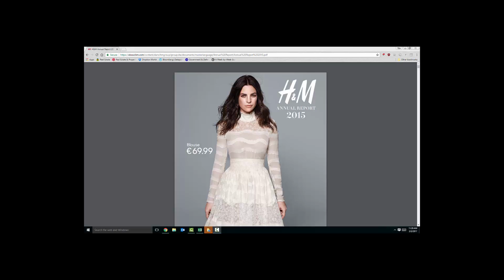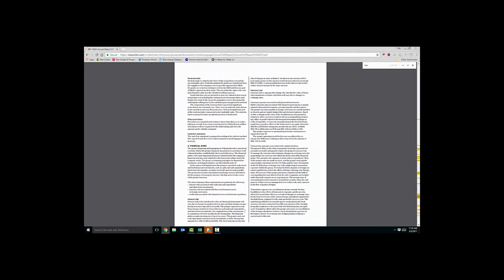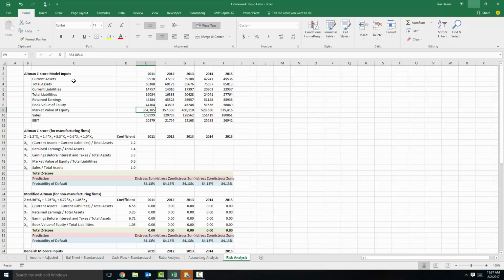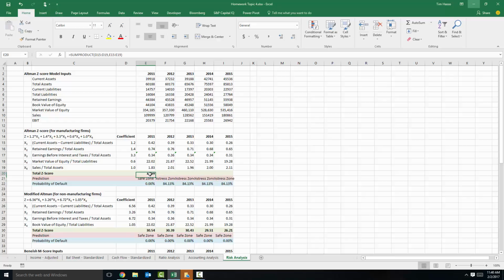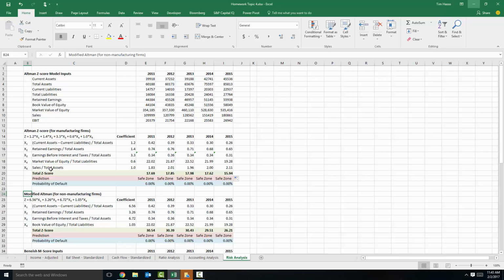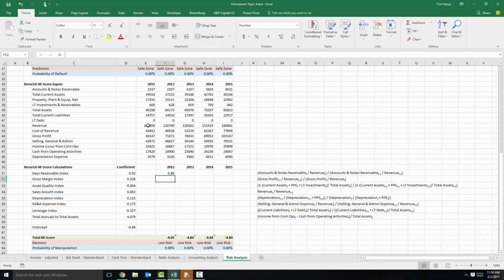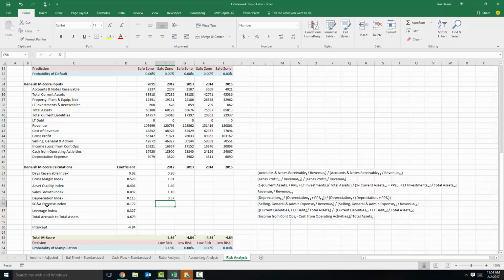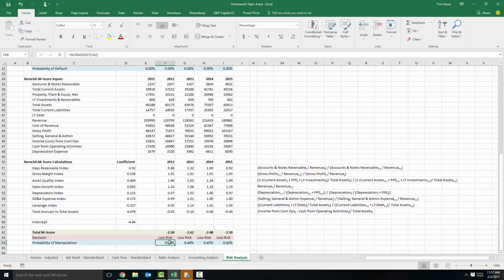Homework Topic 4